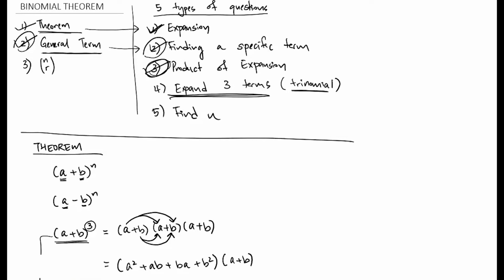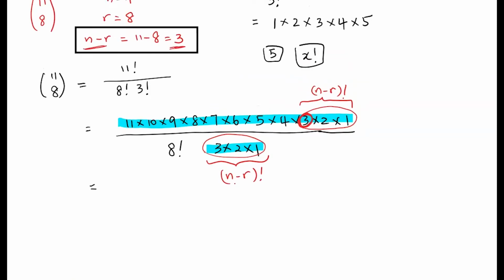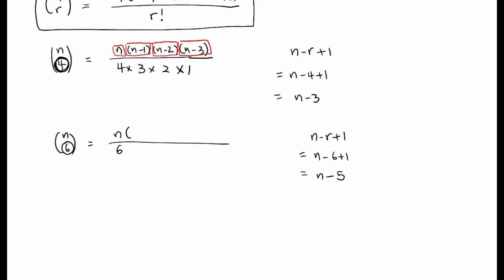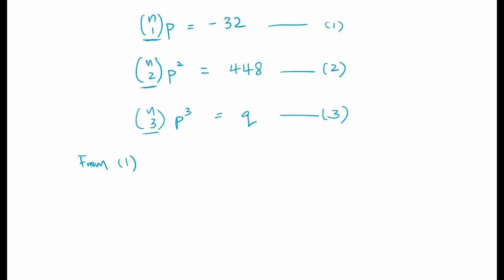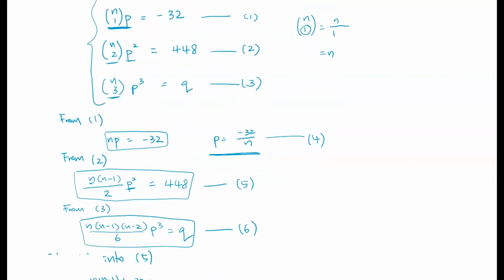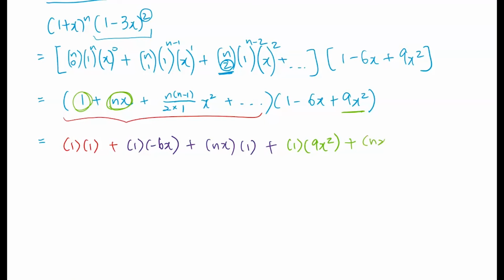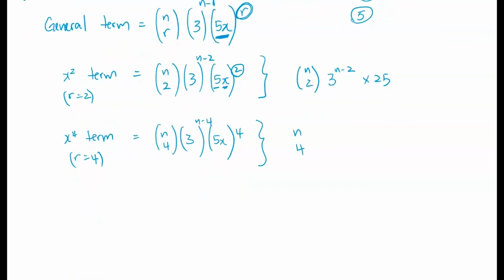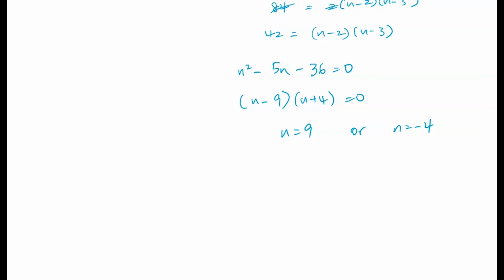Binomial Theorem Part 5 - How to find n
Some binomial theorem questions requires us to find the power of expansion (n). Learn how to convert n choose r to a fraction and use that to find n.

Chapters:
n choose r (First Formula) 00:43
n choose r (Second Formula) 04:38
Example 1 08:23
Example 2 14:51
Example 3 19:30